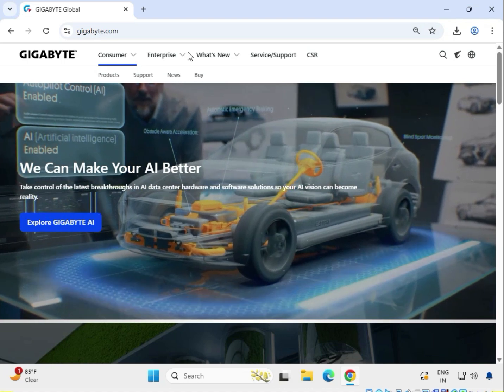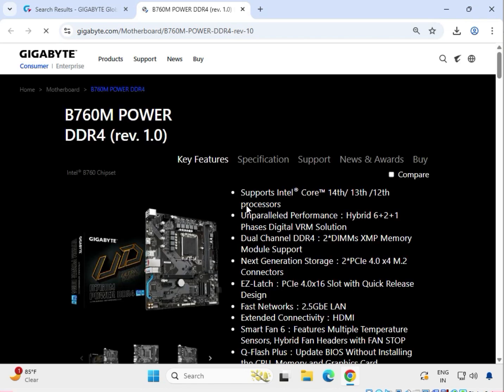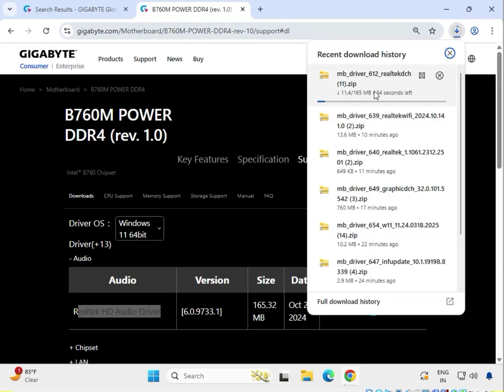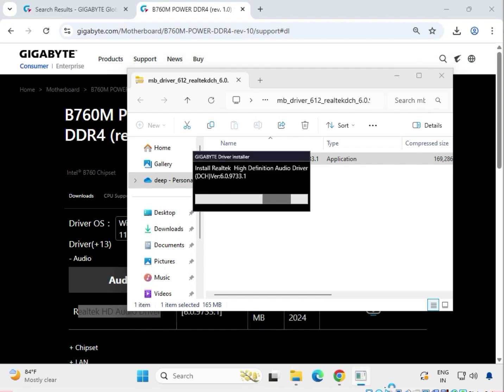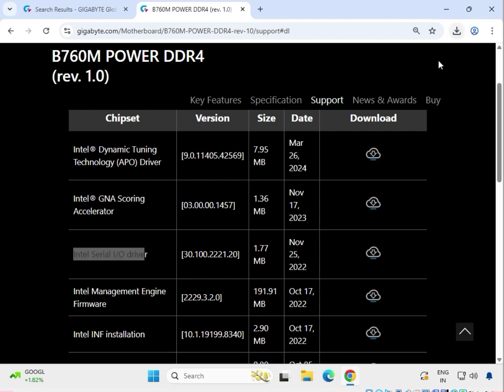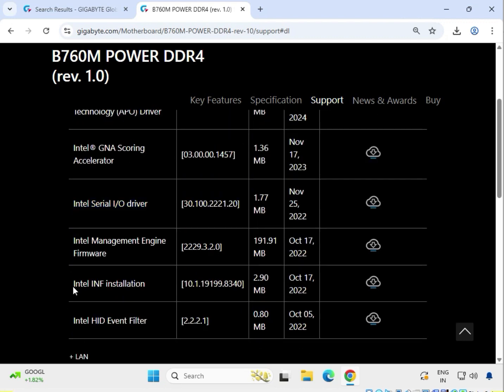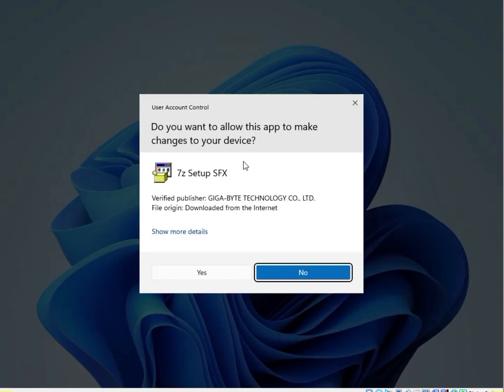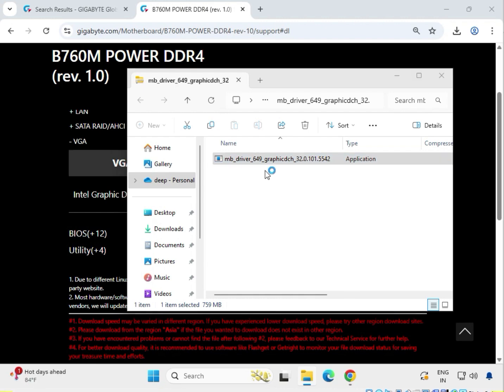Gigabyte B760M POWER DDR4: Full Driver Installation Guide for Windows 10 & 11